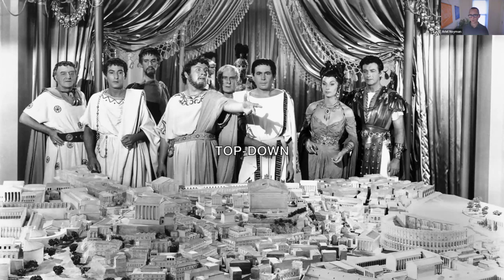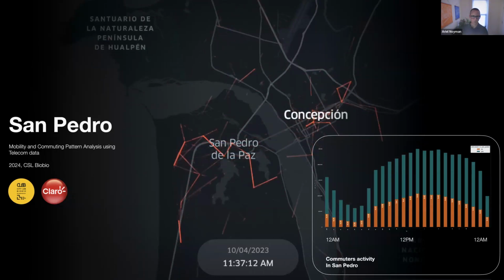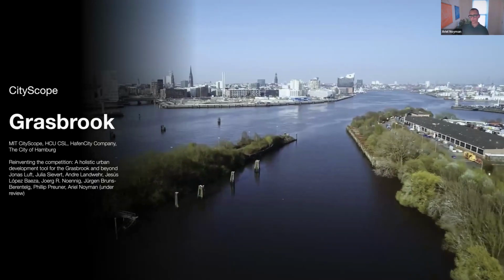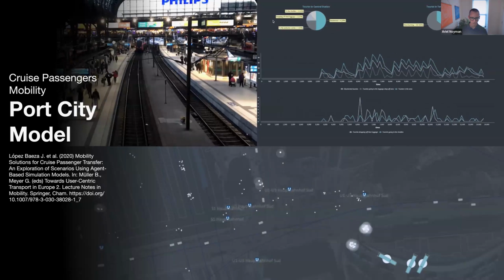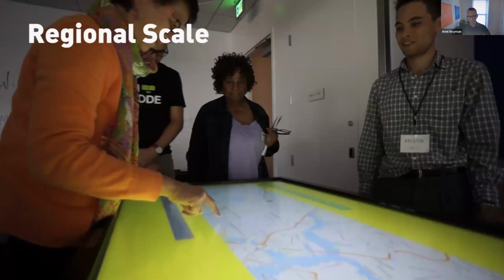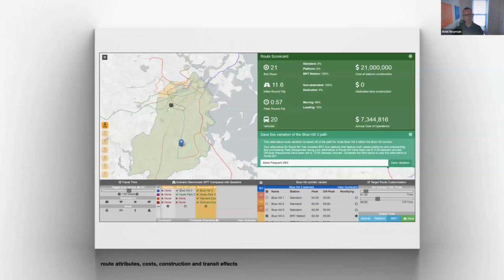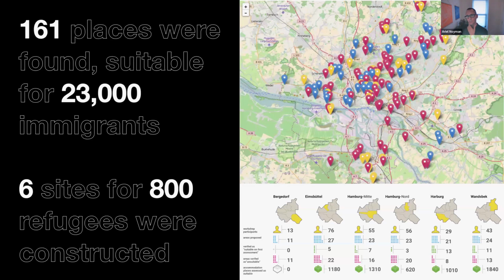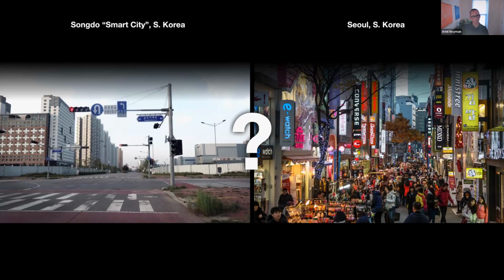MAS.552 City Science | Ariel Noyman - CityScope, from Smart Cities to Street Knowledge